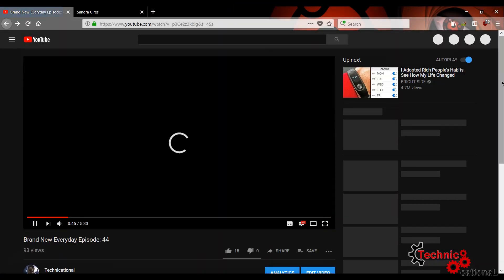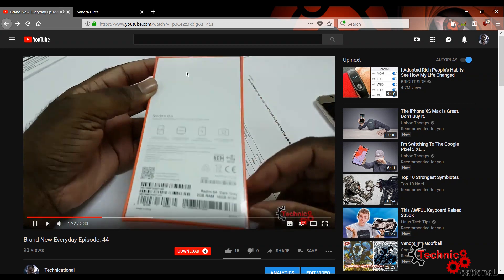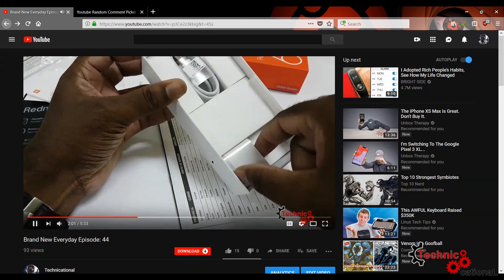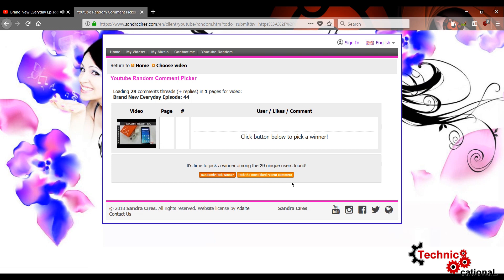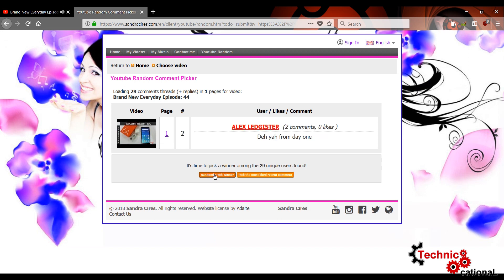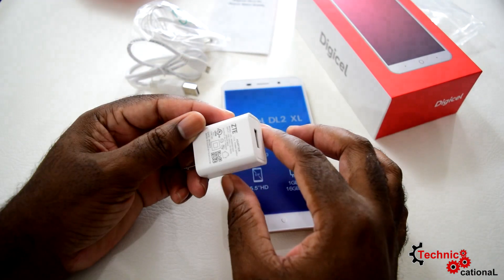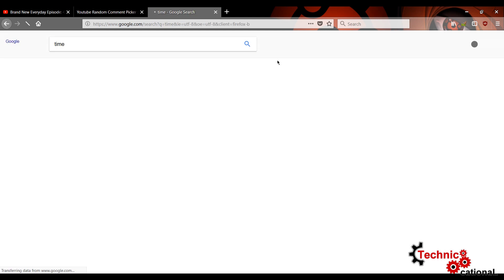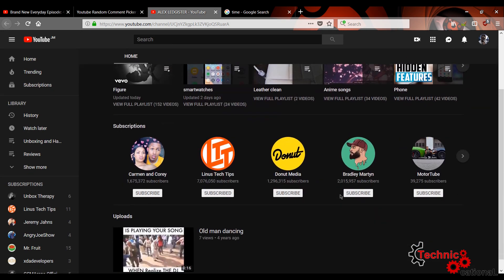Finally... We have a winner!!!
Yup, it took me long enough... lol. Anyhow, big shout out to the comment clan. You guy are the heart of the channel. Also, big up Carlos Bogle, that's his instrumental playing in the background.

and